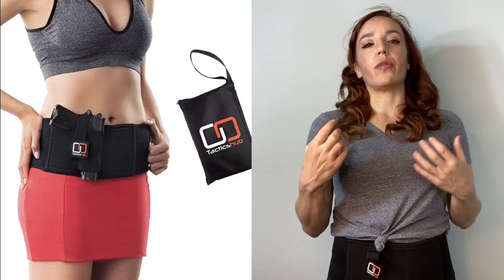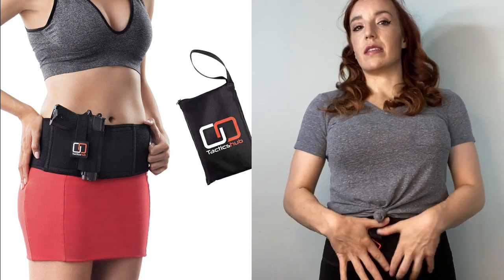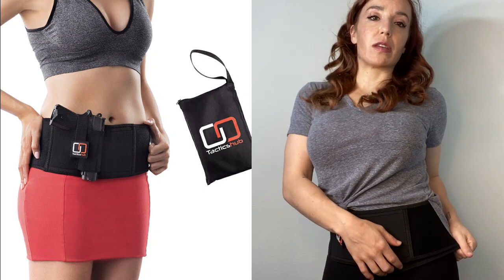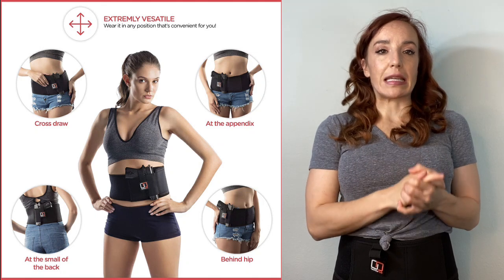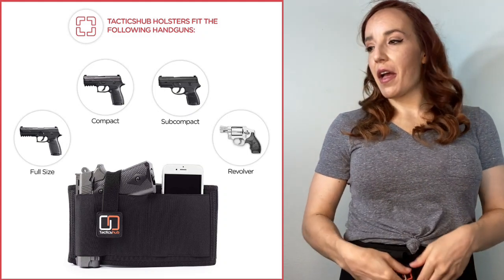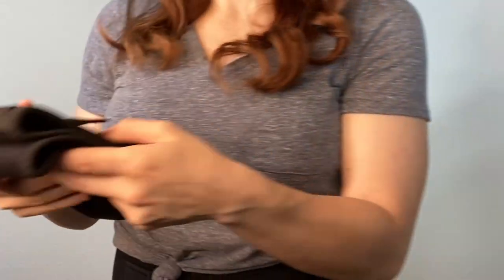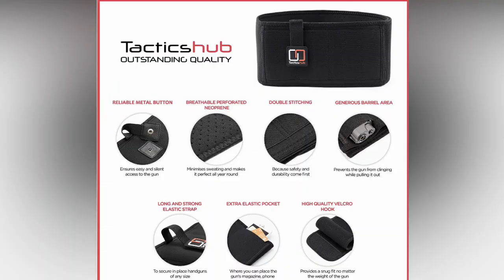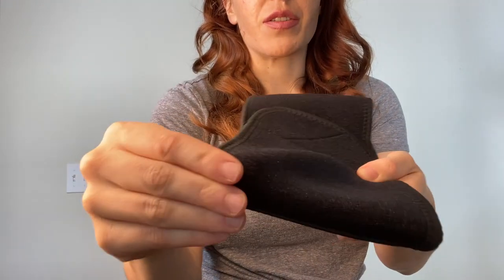The Belly Band Holster from Tacticshub - the Most Comfortable Solution for Concealed Carry.